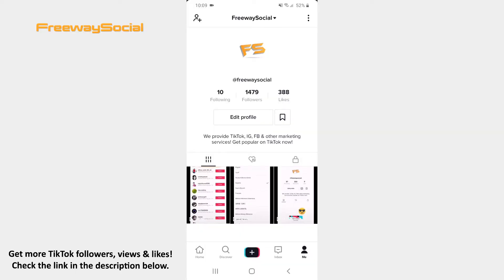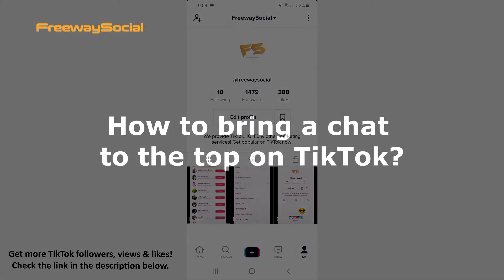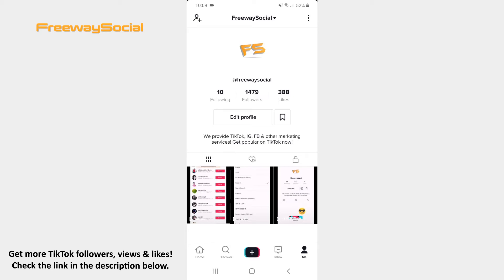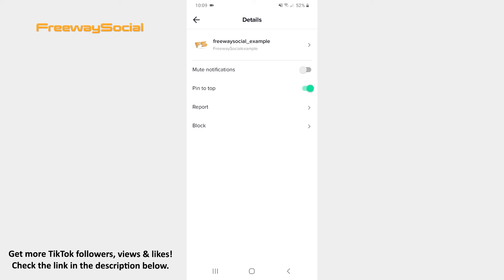How To Bring A Chat To The Top On TikTok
In this video I am going to show you how to bring a chat to the top on TikTok.

👉 Read our article on how to bring a chat to the top on TikTok

If you don’t want to lose an important conversation in your inbox, then you can easily pin this conversation to the top of your chats list.

1. Log in to your TikTok account and press on the Inbox tab on the main toolbar.
2. After that hit the paper airplane icon in the top-right corner of the screen.
3. Tap the conversation that you want to bring to the top of your inbox.
4. When the conversation opens, click on the three dots icon in the upper-right corner.
5. Toggle the slider to the right side next to the Pin to top option.

That’s it!

I hope this guide was helpful and you were able to bring a chat to the top on TikTok. Don’t forget to like this video and visit us